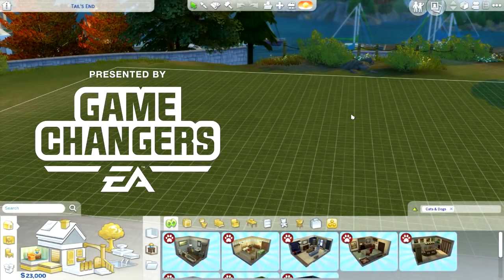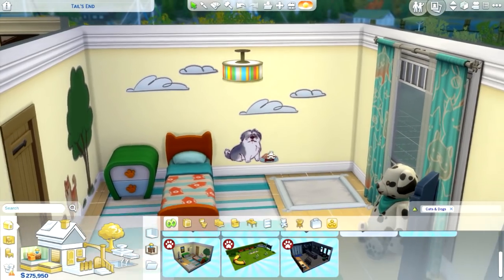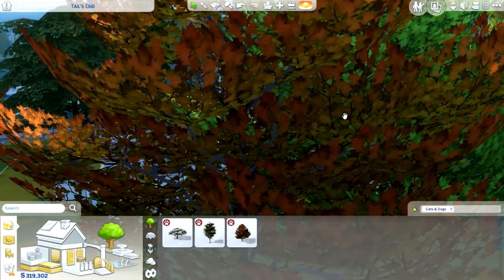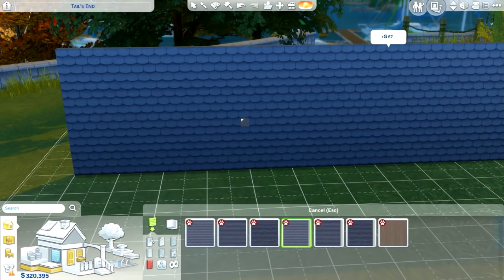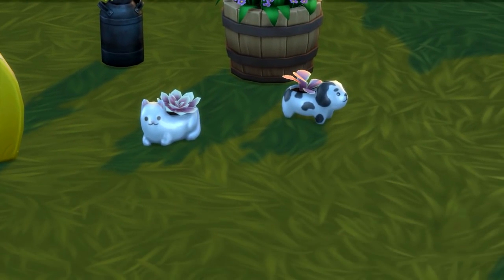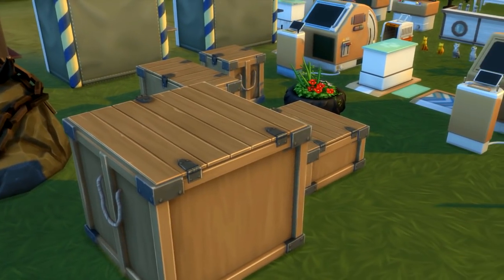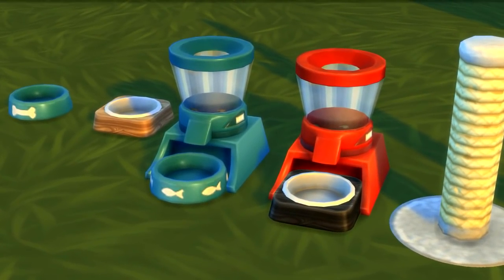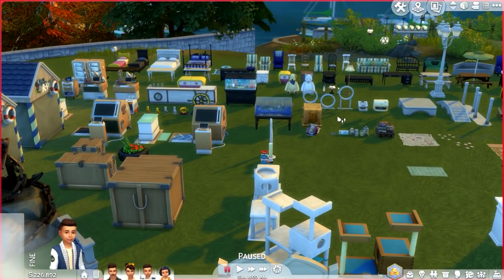THE SIMS 4 CATS & DOGS | ALL BUILD/BUY ITEMS & STYLED ROOMS | OVERVIEW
Hey guys! So I was lucky enough to get the opportunity to get an early access code of The Sims 4 Cats & Dogs from EA and I wanted to again say a huge thank you to them! I am here bringing you a closer look into the CAS item, and my first ever time checking them out! Don't forget The Sims 4 Cats & Dogs comes out November 10th!

❋ FAQ ❋
Q: What do you use to record?
A: Action

Q: How do you make your thumbnails?
A: I use Photoshop & Cinema 4D for renders.

Q: Can you make a video on how you make your thumbnail?
A: No, sorry because it takes me hours to make them. :/

Q: What keyboard do you use?
A: Razer Blackwidow Chroma.

-My Custom Made Texture Packs-